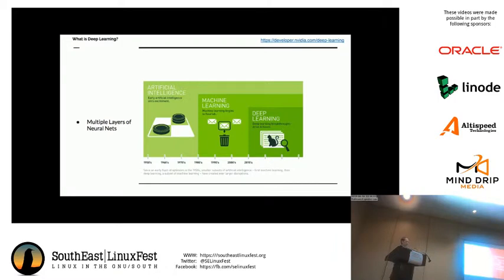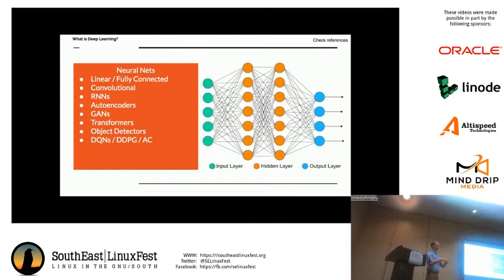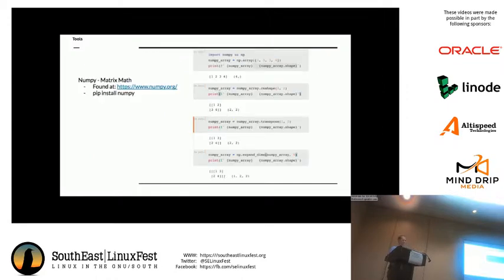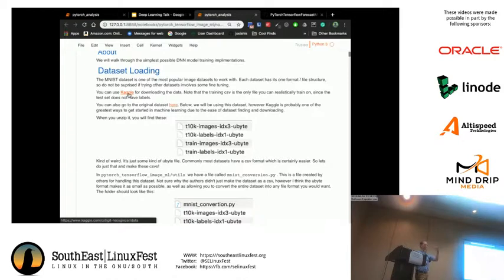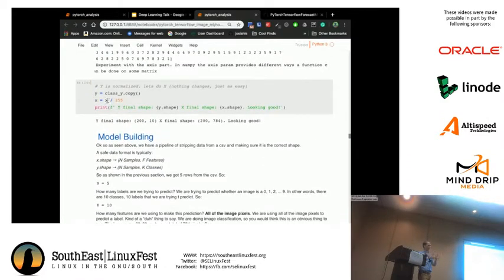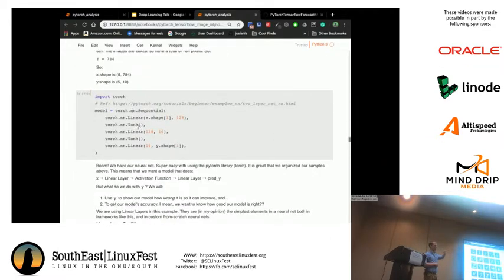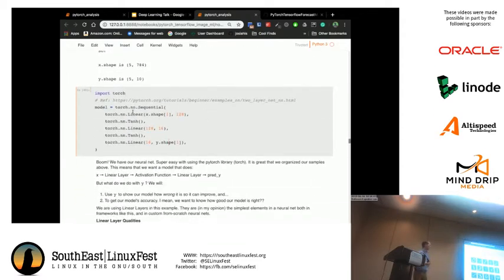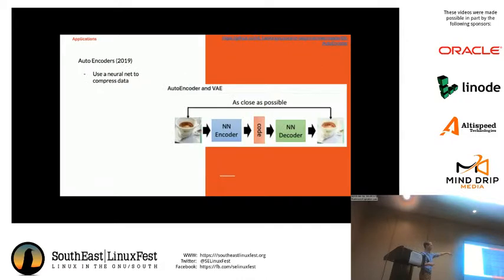Josiah Laivins - Deep Learning using Python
In this talk, I will do a crash course in Python deep learning (DL). We will cover tabular (csv, spreadsheet), image, and forecasting DL. The key take away I want to give you is an idea on what tools are out there, and where you might look to accomplish some goal using DL. I will quickly cover tools like Tensorboard, Jupyter, Matplotlib, and Pycharm for visuals. I will be using Pytorch, and explain the difference between that and Tensorflow.